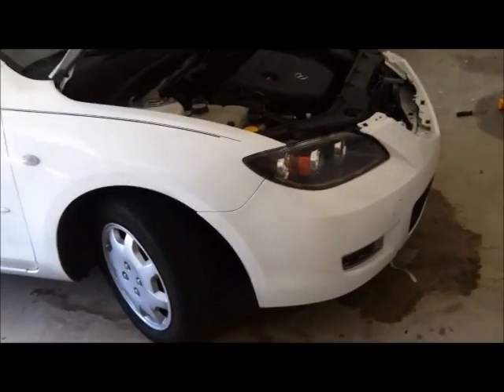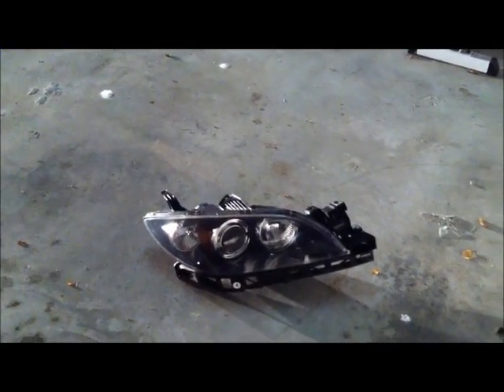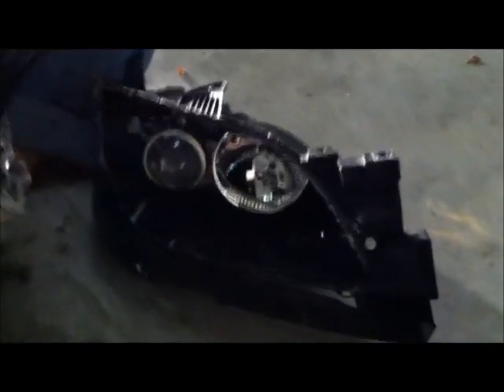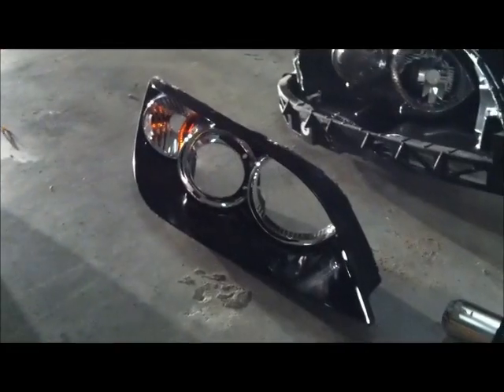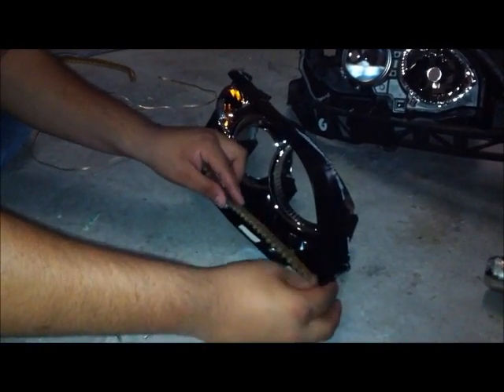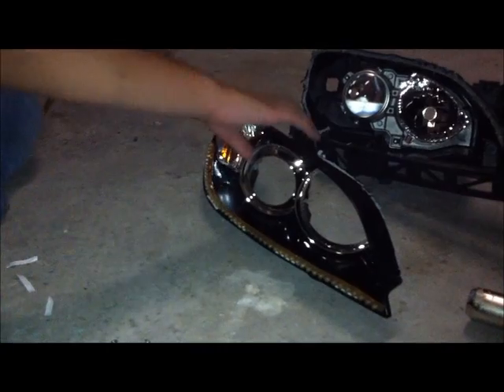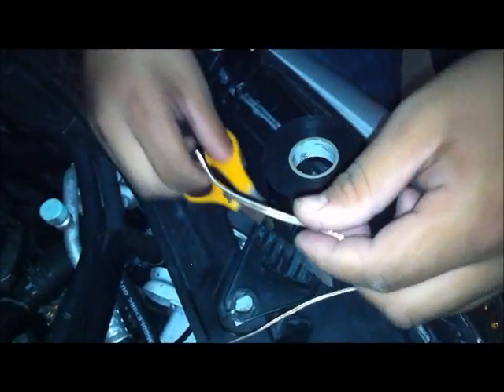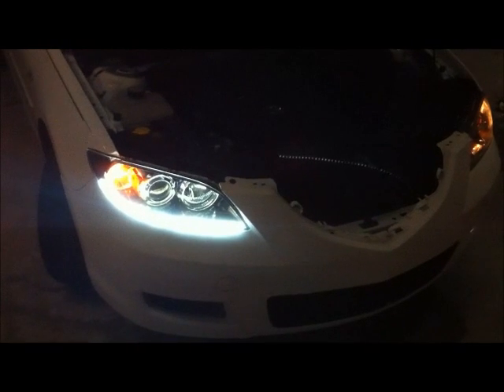(OLD TUTORIAL)how to install leds inside headlight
this is the new, REVISED tutorial on how to install leds to the inside of the headlight.

the old tutorial was severely rated, a